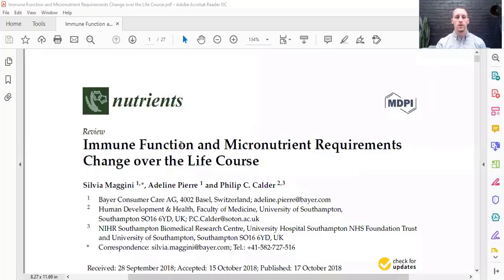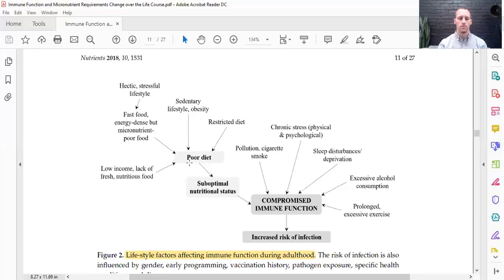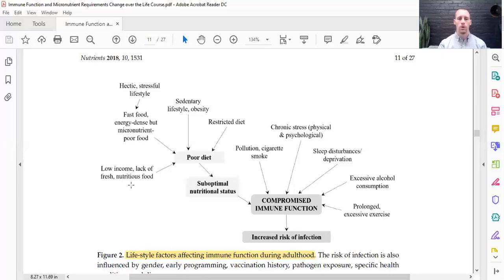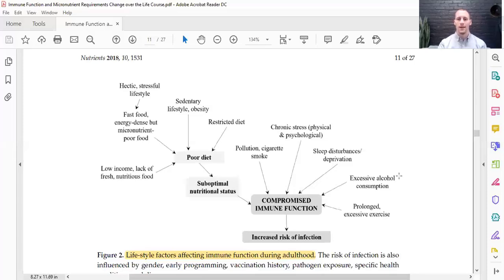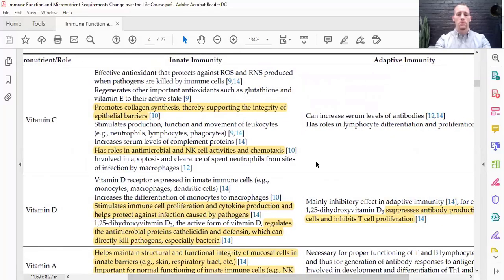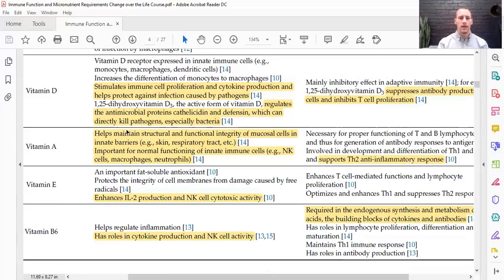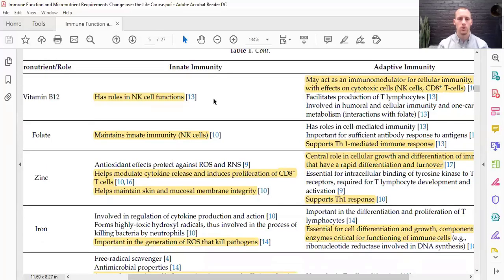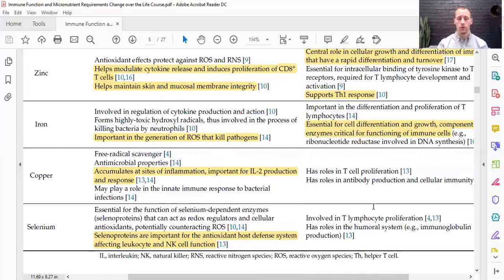Diet And Lifestyle Impact Your Immune System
How can Diet and Lifestyle Affect the Immune System?

 On today’s episode, Dr. Nick talks about the importance of diet and lifestyle in building a robust immune system. Many factors can lead to immunocompromise like stress, low-nutrient diet, hectic lifestyle, overconsumption of alcohol, and being sedentary. All of these will increase risk of infection and disability in otherwise normal individuals. With focus on nutrition, there are certain micronutrients--Vitamin A, D, C, E, B2, B6, B12, folate, iron, selenium, and zinc--that are important for establishing a strong immune system. These nutrients are important for both the innate (non-specific) and adaptive (specific) branches of the immune system. They are found in higher quantities in specific foods, but the best forms for many are nutrient-rich animal foods like grass-fed butter, egg yolk, red meat, organ meat, and seafood. Besides eating these nutrient-rich foods, it is important to limit the amount of processed foods like refined carbohydrates/grains, refined sugar, and refined vegetable oils (canola, safflower, sunflower, soybean, corn oils). Check out the video for more in depth information on how diet and lifestyle can affect the immune system!

Reference:

Maggini S, Pierre A, & Calder PC. Immune Function and Micronutrient Requirements Change over the Life Course. Nutrients 2018, 10, 1531; doi:10.3390/nu10101531